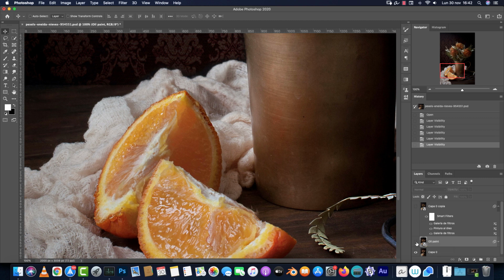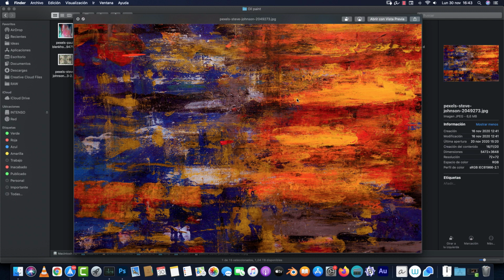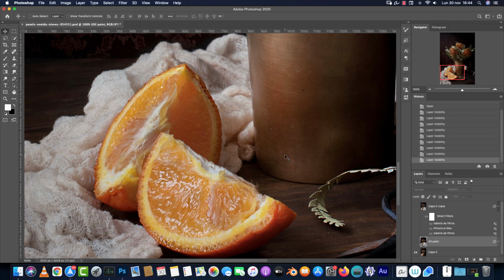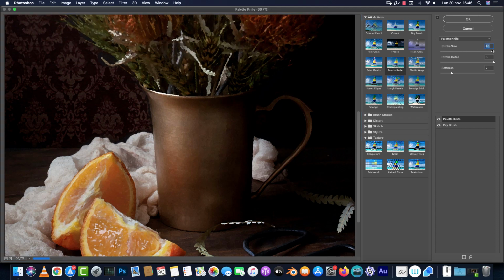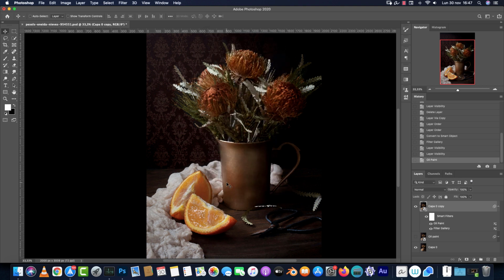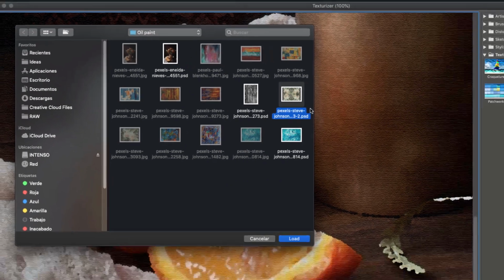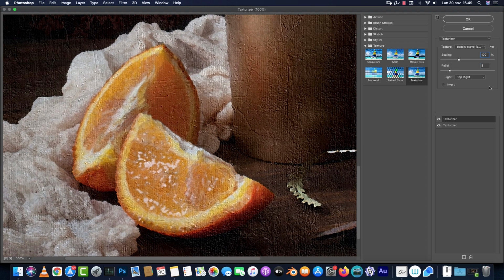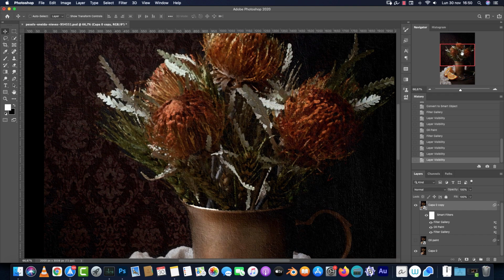Quick Photoshop oil paint Effect + Action